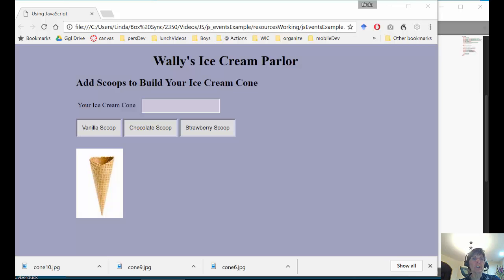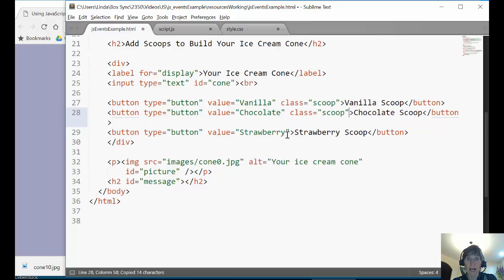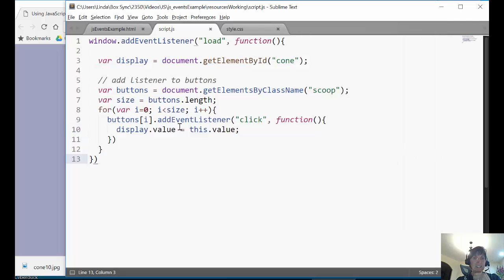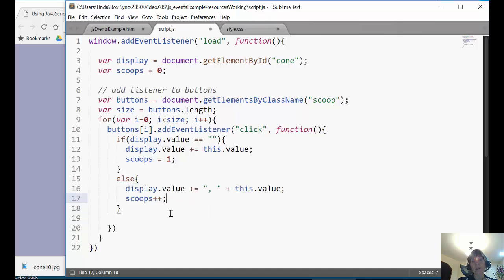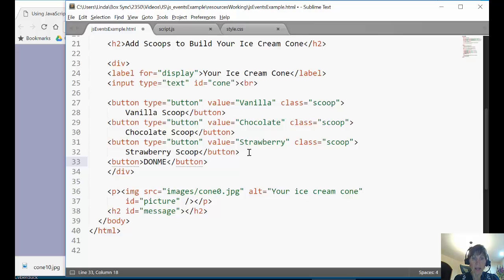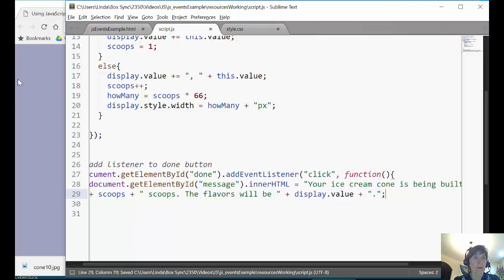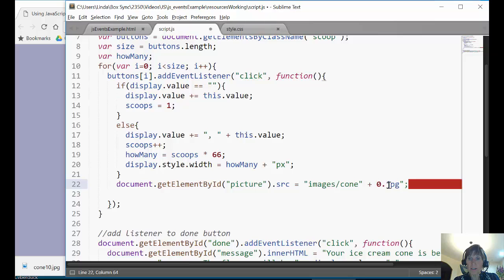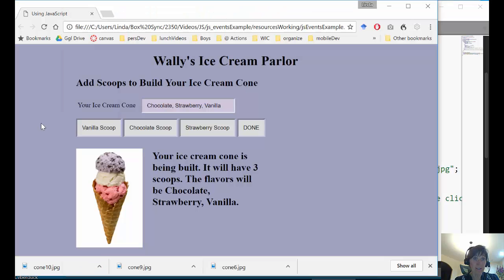LA21 Handling JS Events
This video steps you through the details for completing the learning activity for CS 2350.
This activity covers how to use addEventListener to handle events using JS. It also demonstrates how JS can change content, style and attributes in the HTML.